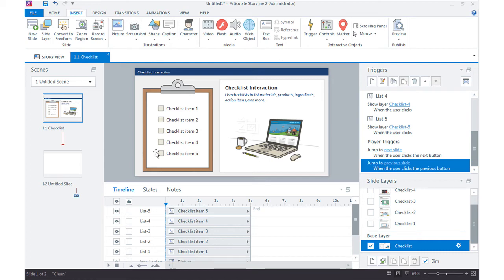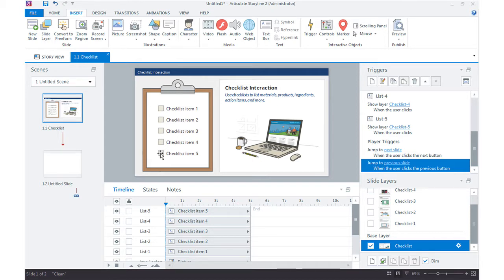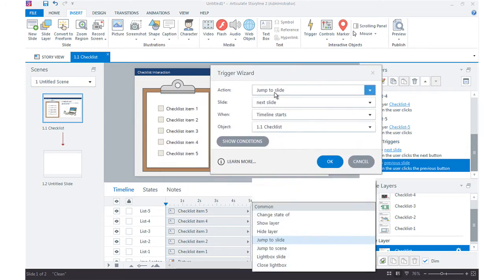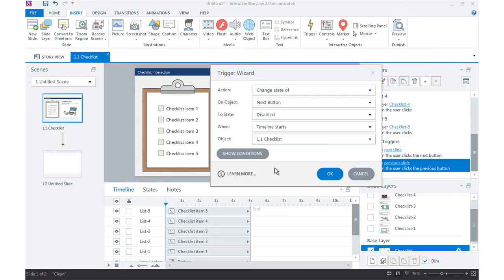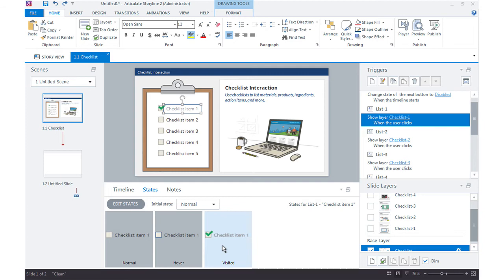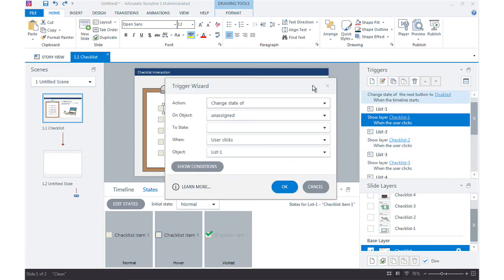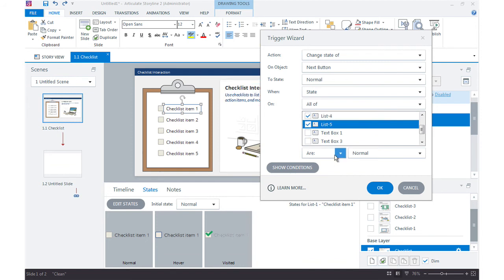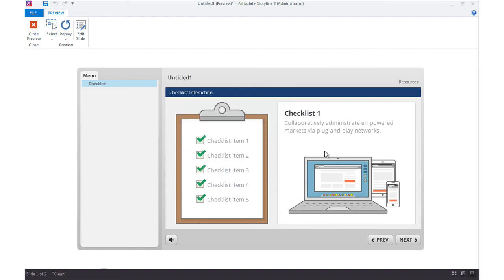Articulate Storyline: Get Learners to Click and View All Items Before Clicking Next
In this Articulate Storyline tutorial, you’ll learn how easy it is to require learners to click all on-slide objects before continuing to the next slide.

This type of requirement is in Storyline's sweet spot. Using basic states and triggers, you can easily evaluate which items were clicked and set conditions based on the learner's on-slide actions.